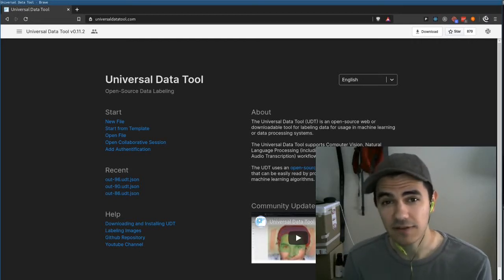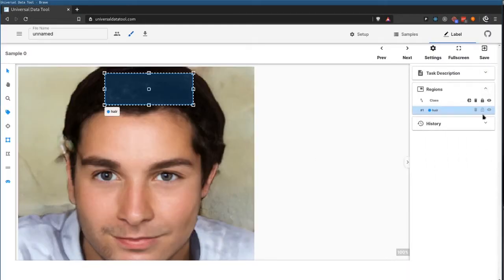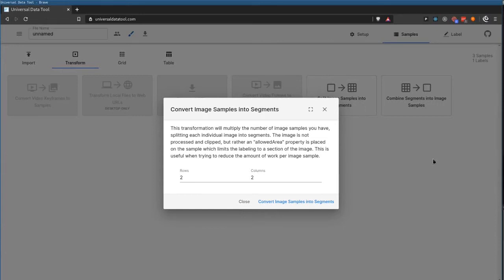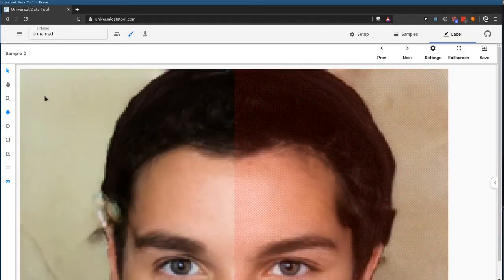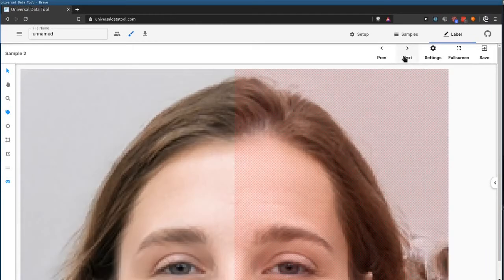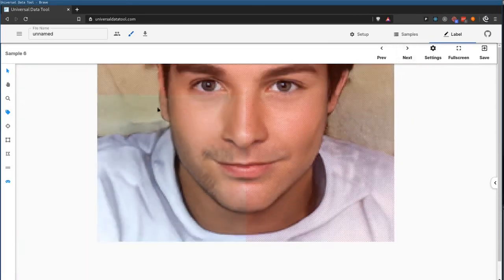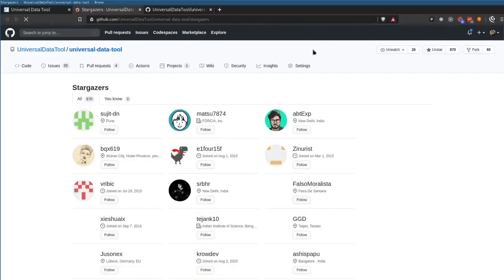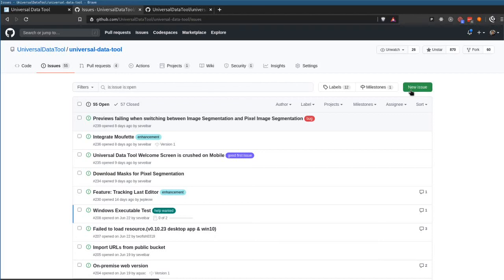Universal Data Tool CU2 | Image Segmentation Collapsible Sidebar and Improved Segment Transform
Second UDT update! Get started with the Universal Data Tool